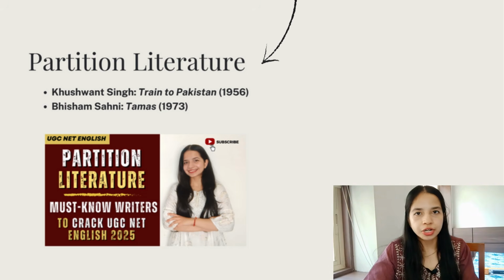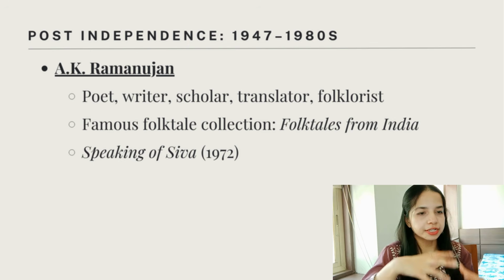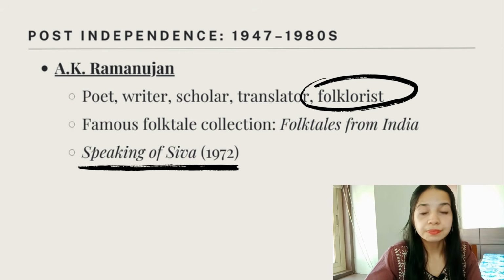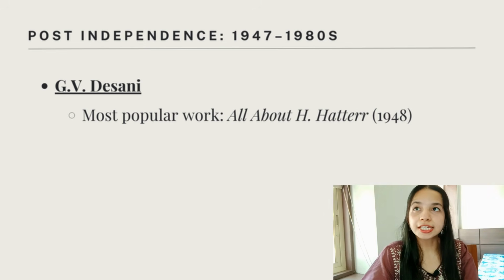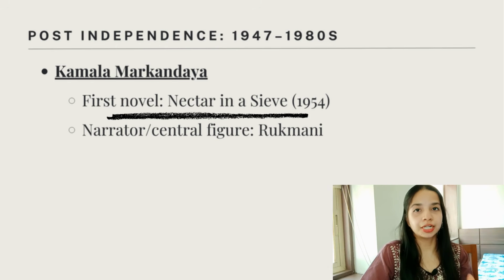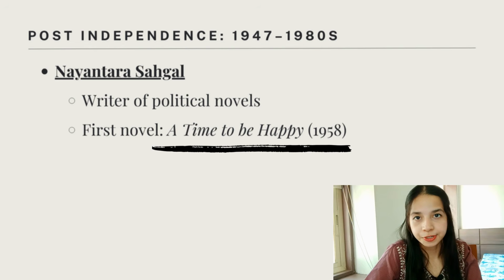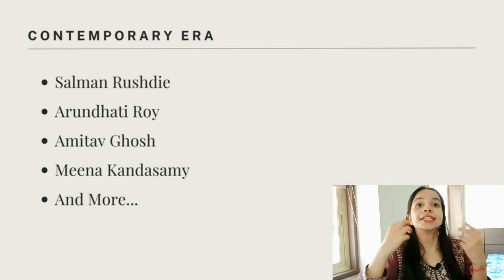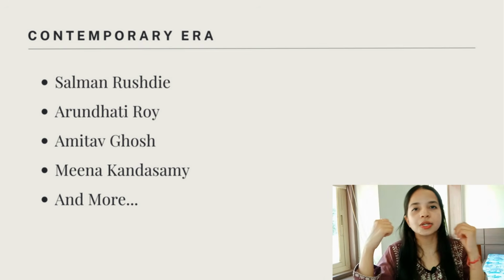Indian English Literature Timeline Simplified | Part 2 | UGC NET English Paper 2 Prep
Struggling to remember the major writers and movements in Indian English Literature? In this video, I break down the most important dates, events, and authors to help you prepare for your exam. Covering the key periods, movements, and notable works, this timeline is designed to help you understand the chronology of Indian English Literature and ace your UGC NET exam. Whether you're a student, teacher, or researcher, this video is perfect for anyone looking to improve their knowledge of Indian English Literature.

Key Moments:
0:00 Recap of Part 1
1:44 Partition Literature
2:38 Period 4: Post-Independence Era (1947–1980s)
12:51 Period 5: Contemporary Voices (1990s–Present)
14:28 Conclusion